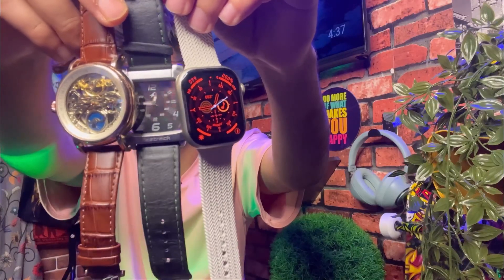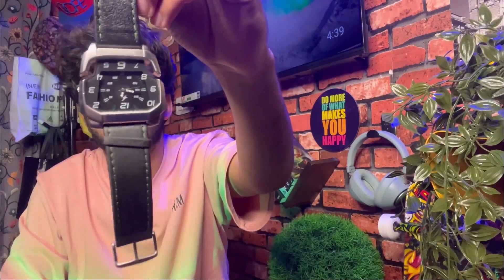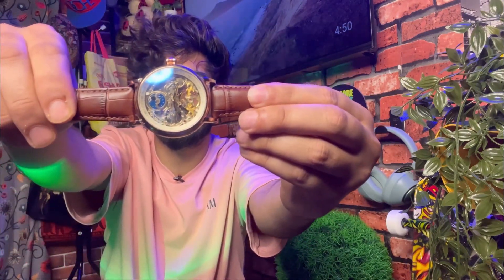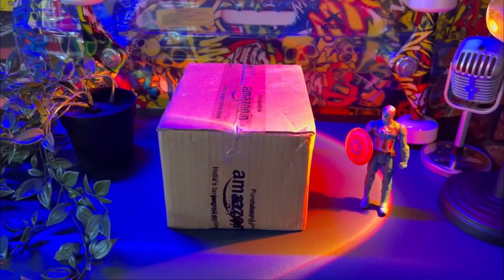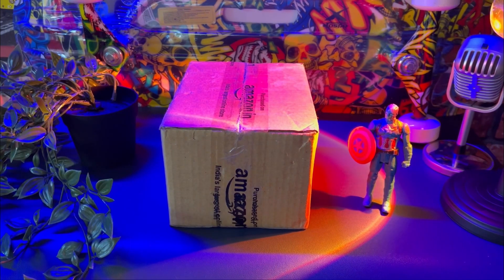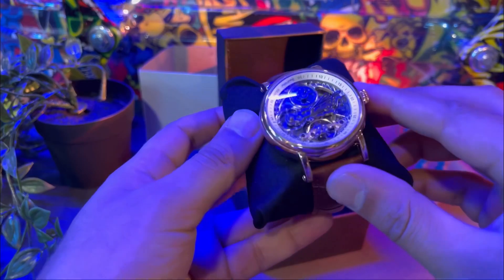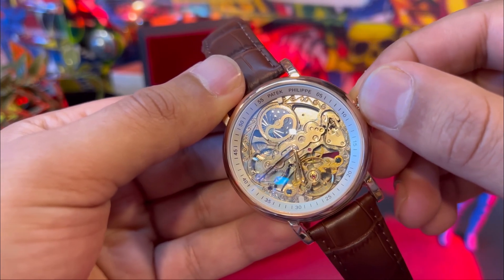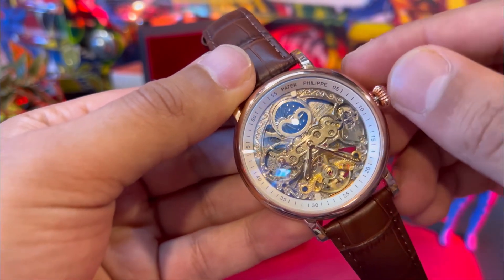Fact 😱 You don’t know 🫣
If u want to buy you can what’s app 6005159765